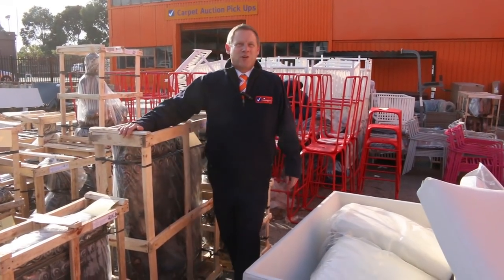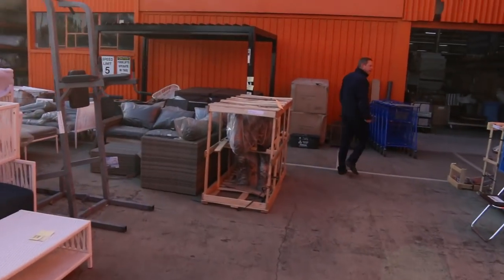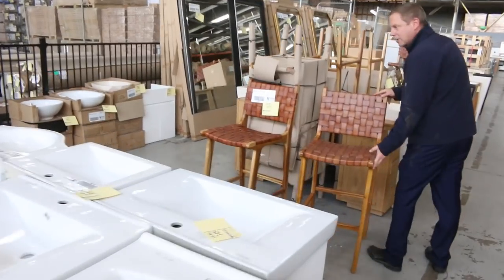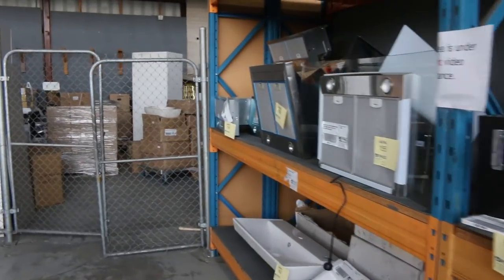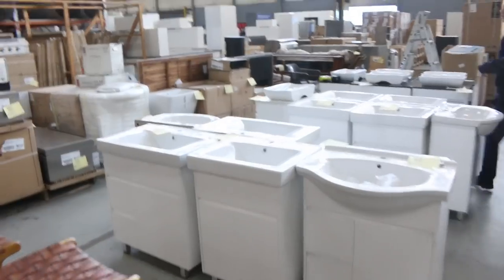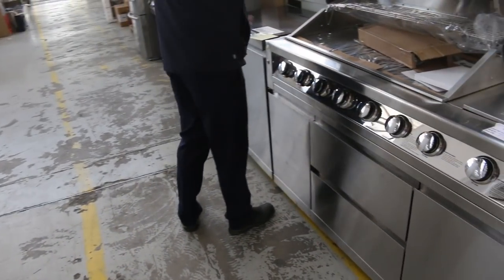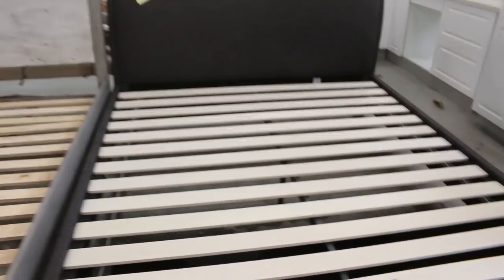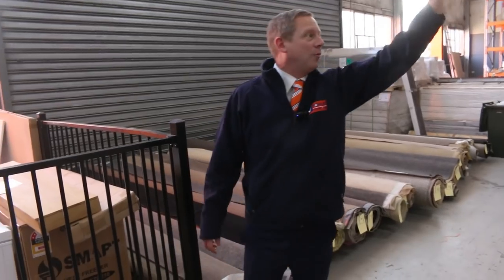Home Renovators Auction 1st May